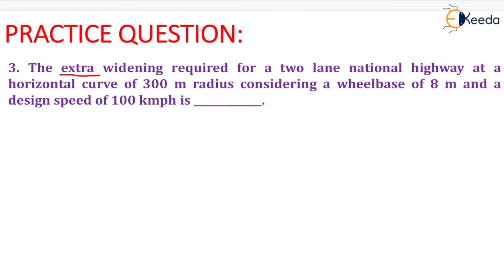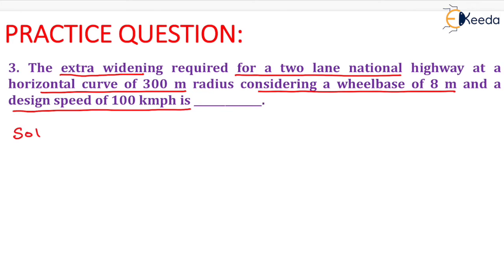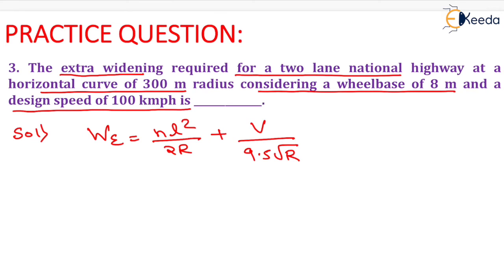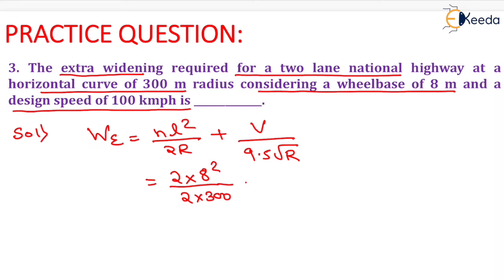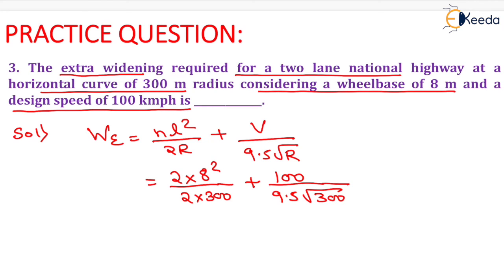3rd Numerical of extra widening - Transportation Engineering - GATE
In this tutorial, we'll dive into the very first numerical problem related to Extra Widening. We'll provide a step-by-step breakdown of the problem, explaining the core concepts, calculations, and problem-solving techniques along the way. By the end of this video, you'll have a solid grasp of how to tackle numerical questions on Extra Widening effectively.

Our goal is to make your GATE CE preparation as smooth as possible. Whether you're just starting or looking for a quick refresher, this video is here to support your journey. Your success is important to us, and we're here to help you excel in your GATE CE examination.